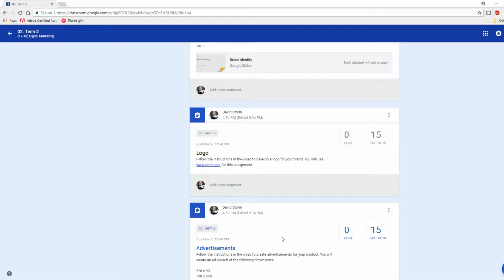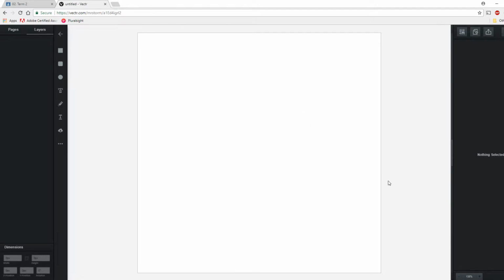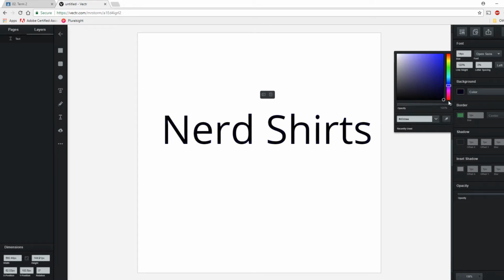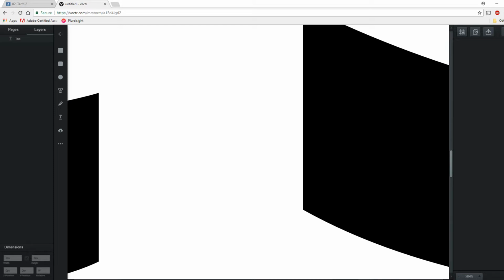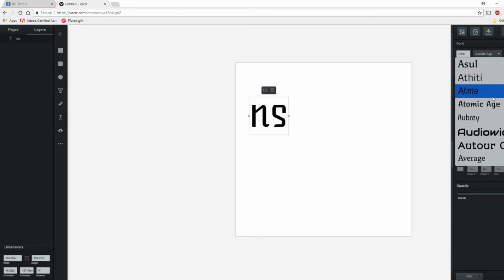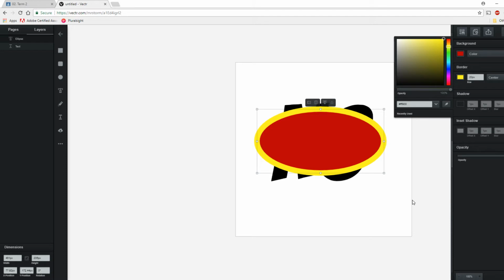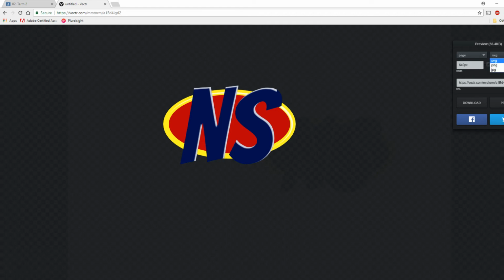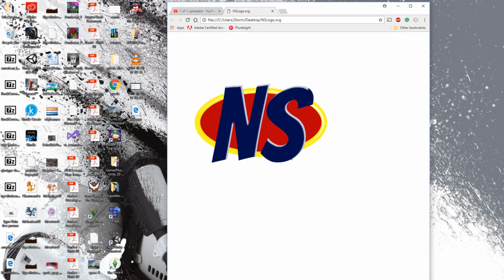Logo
A video for Digital Marketing class.